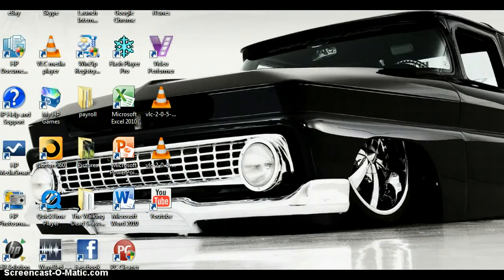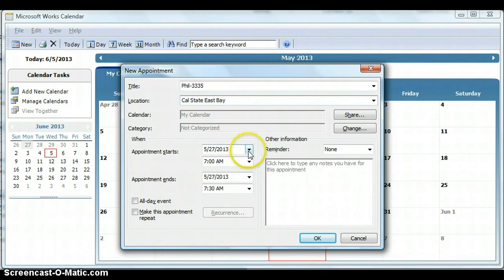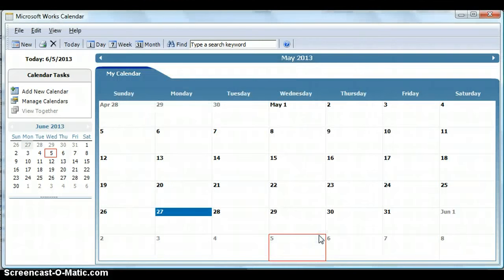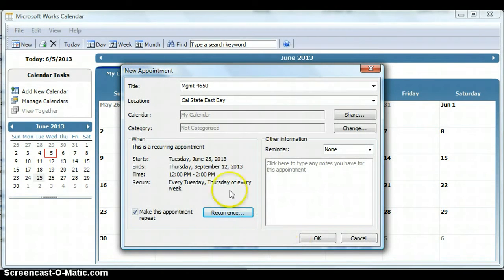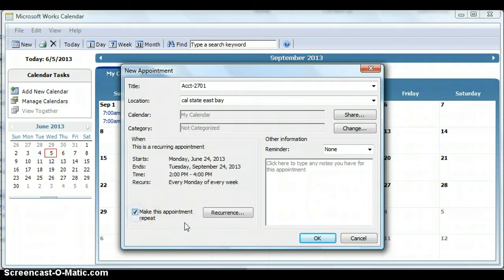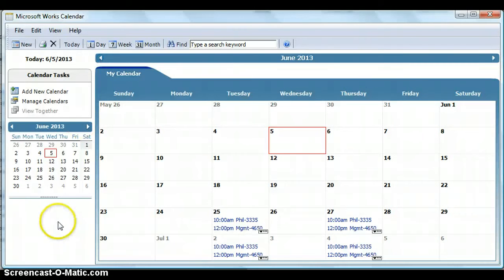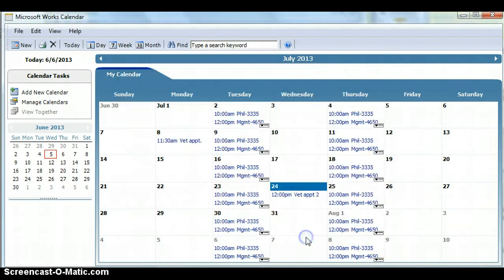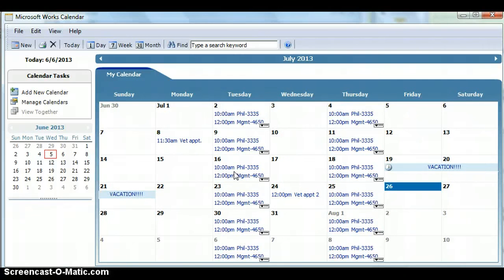My Edited Video